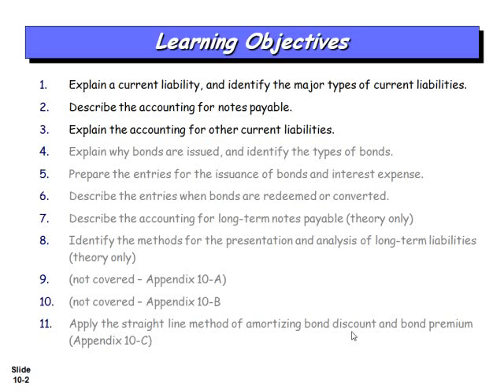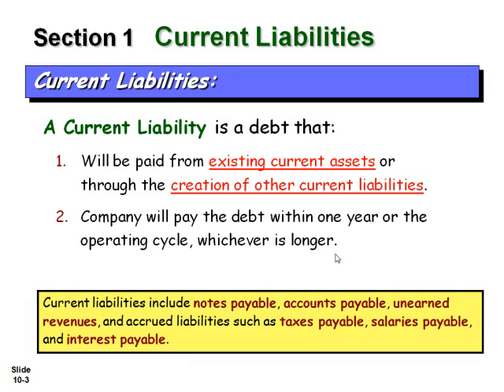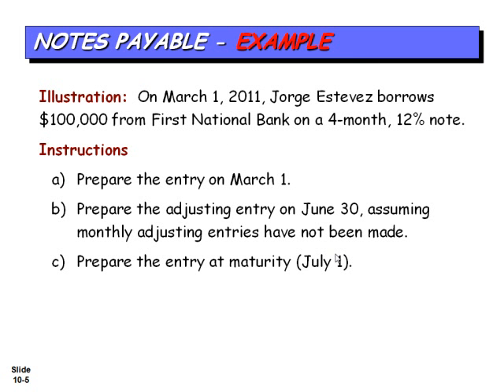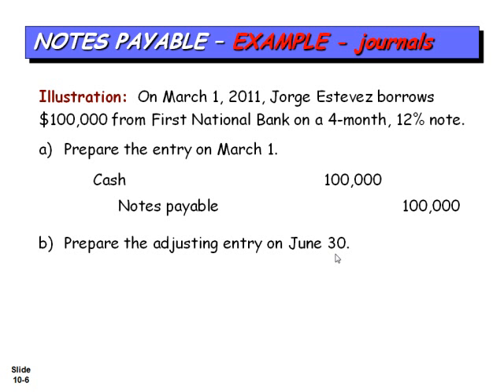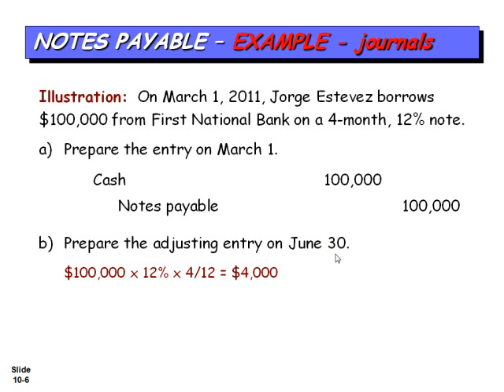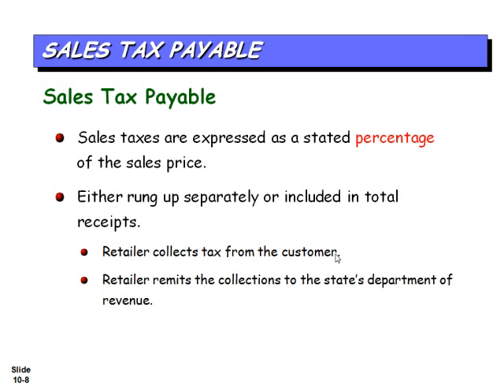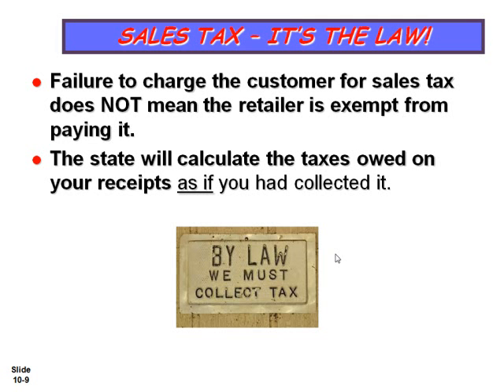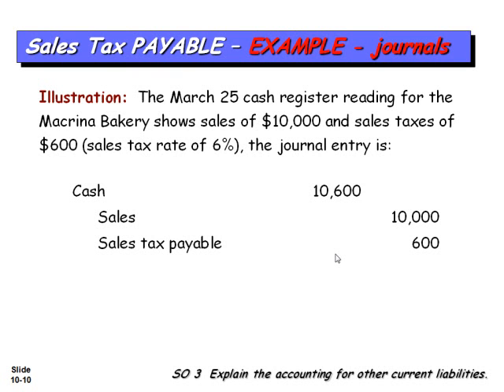Chapter 10 - Liabilities - Part 1a